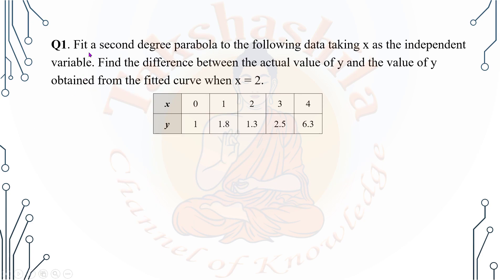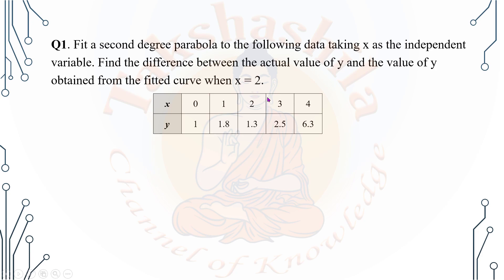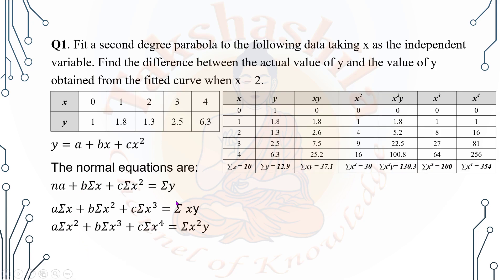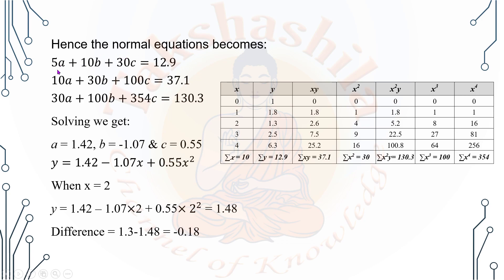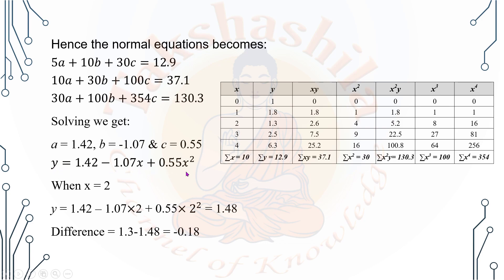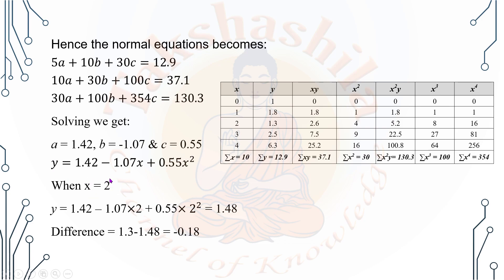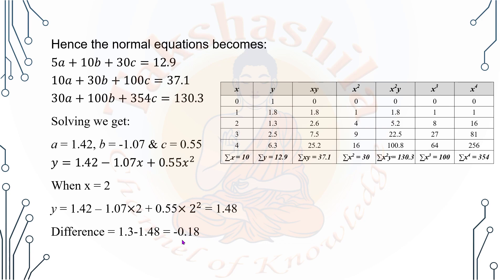#12 - CE306 - CPCT Module 6 - Fitting a Parabola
This video gives the details of concept of fitting a parabola (Functional Approximation)